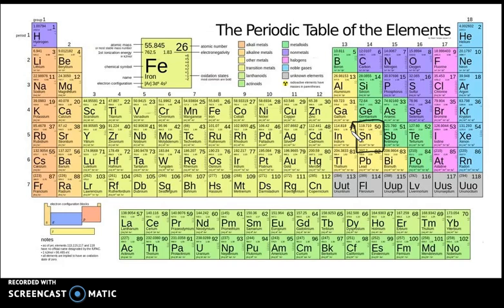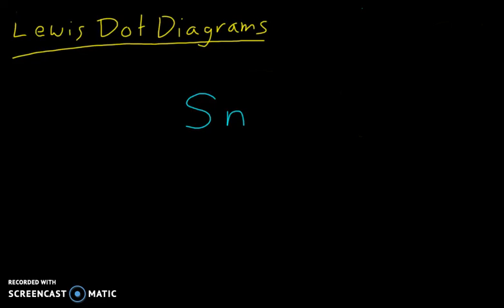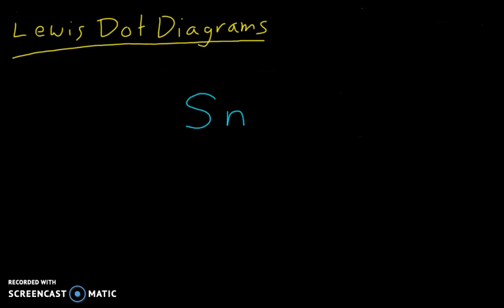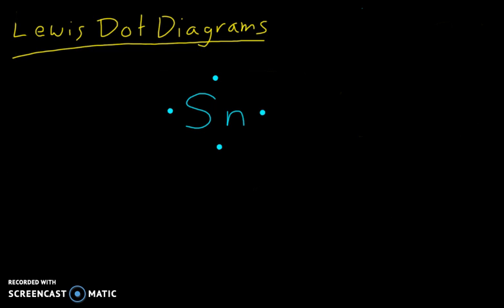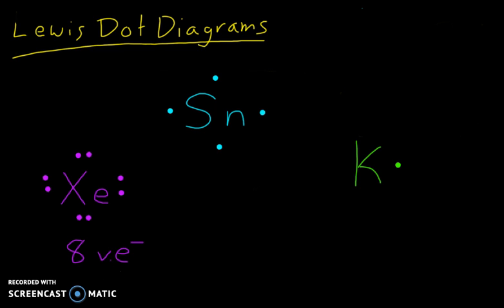Lewis Dot Diagrams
This video explains how to draw Lewis Dot Diagrams.